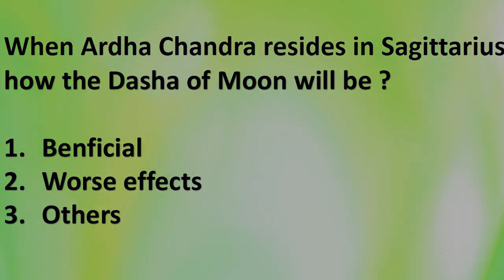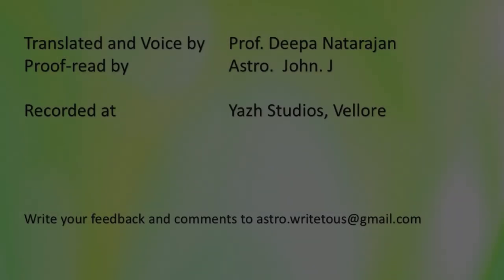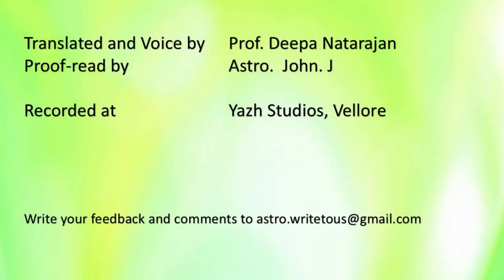1441 - Lesson 24-ARDHRA CHANDRA IN SAGITTARIUS-BENEFICIAL OR WORSE?adityaguruji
This video explains the characteristics of the Sagittarius house, uniqueness of Sagittarius house, effects of the planets in Sagittarius
        📱PHONE NO    ➤ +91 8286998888 ,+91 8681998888 ,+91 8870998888, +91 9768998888